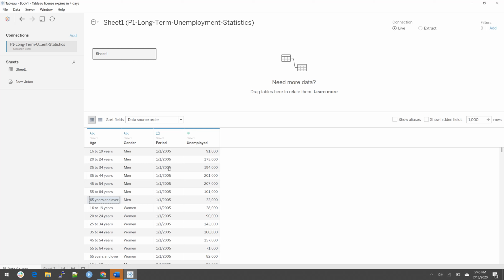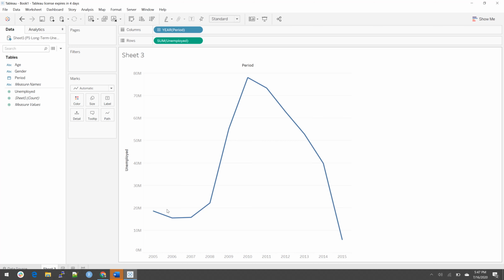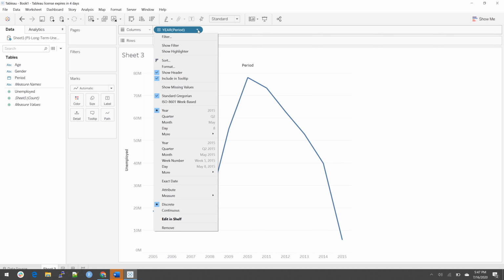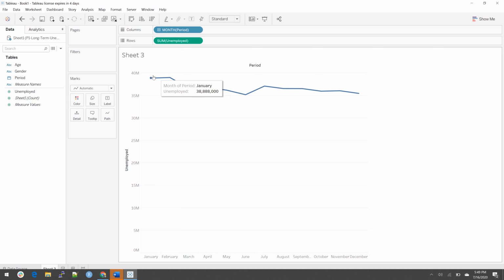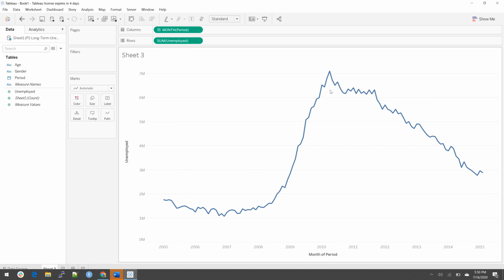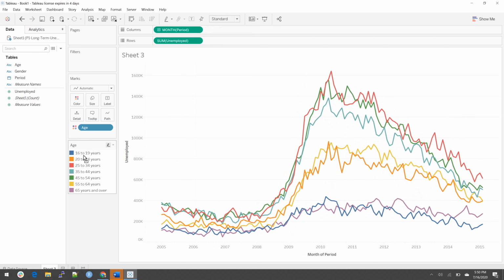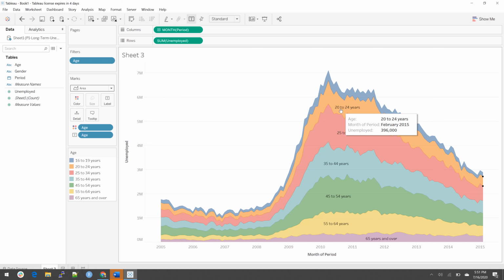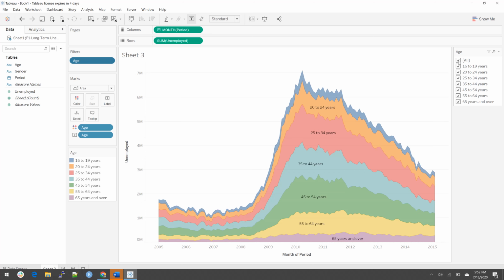Tableau Session 3 - Aggregation, Granularity & Filter Usage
FileName:- P1-Long-Term-Unemployment-Statistics.xlsx